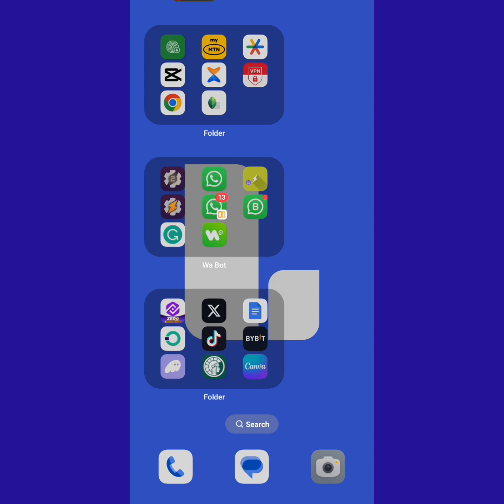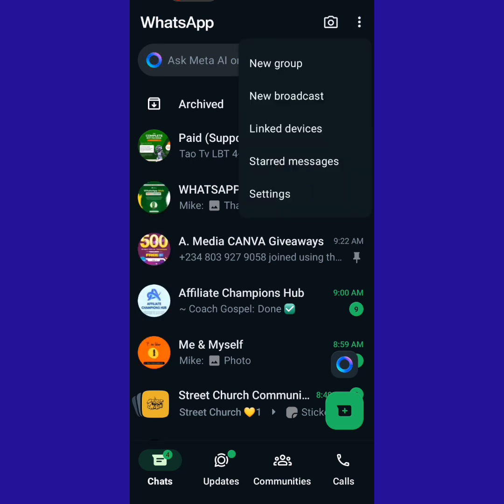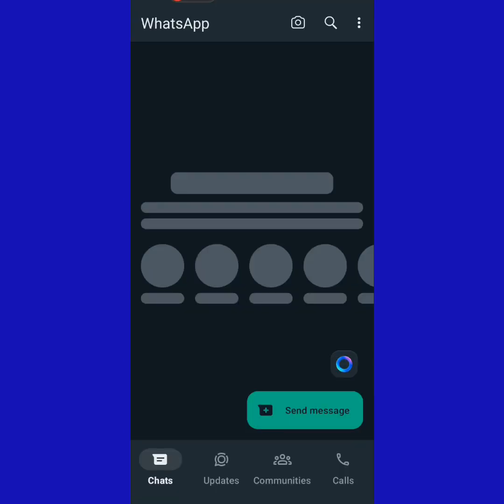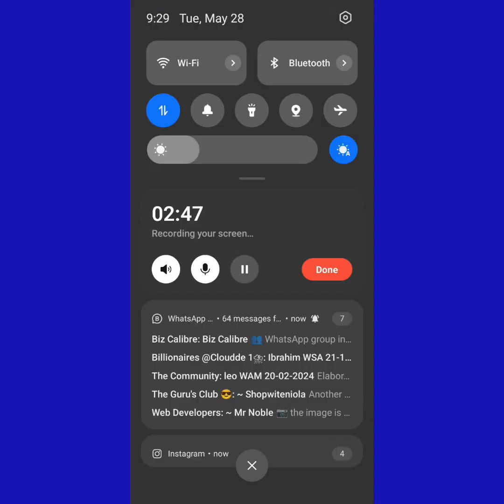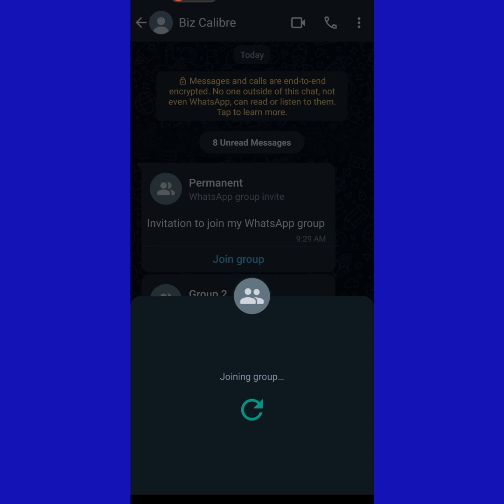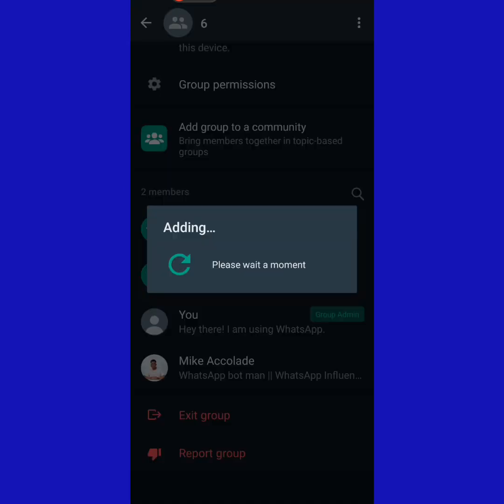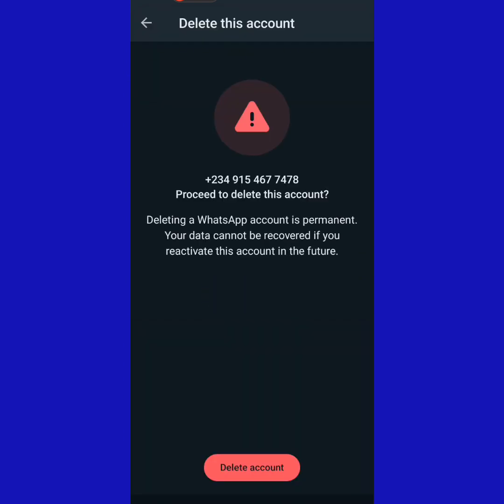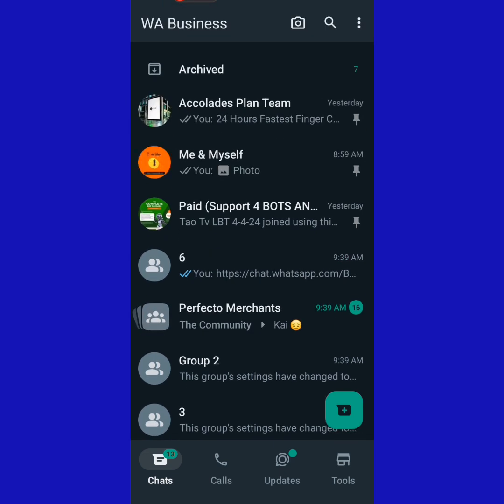I Made a Permanent WhatsApp Group Chat with 1000+ People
How to create a permanent WhatsApp group to avoid logging you oit wgrn you are ban on WhatsApp

I'm fully back for WhatsApp bots and automation DFY set up.

The DIY course plus the support group and premium tools is just ₦20k. You get everything in the done for you but as a course. You get?

Call or WhatsApp only if you're ready